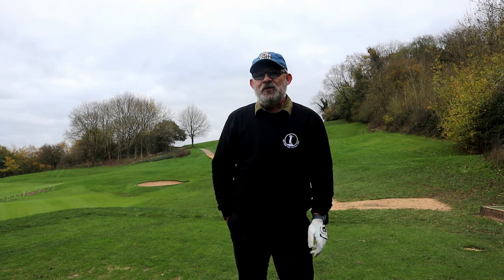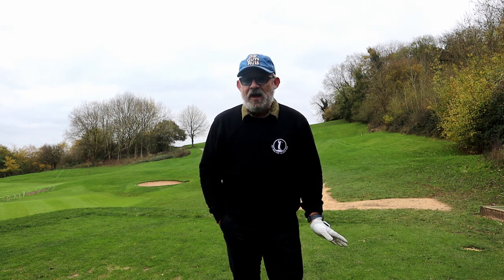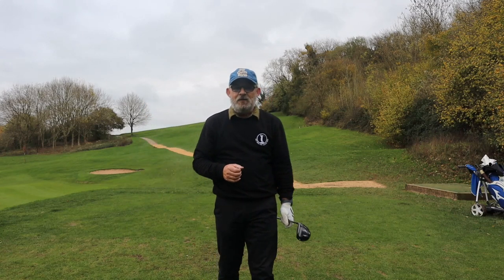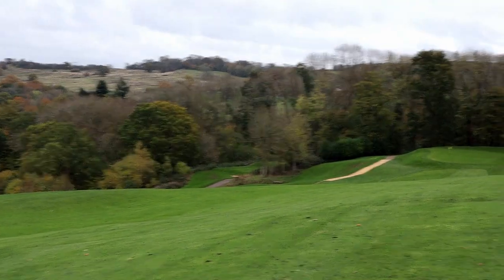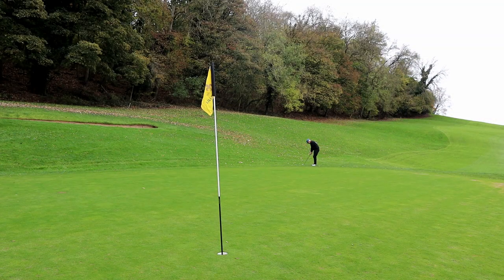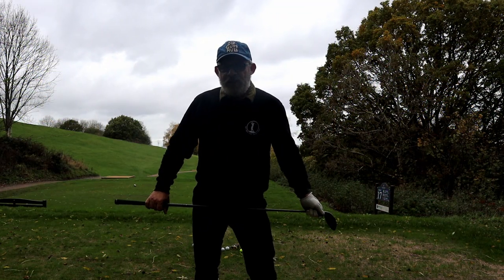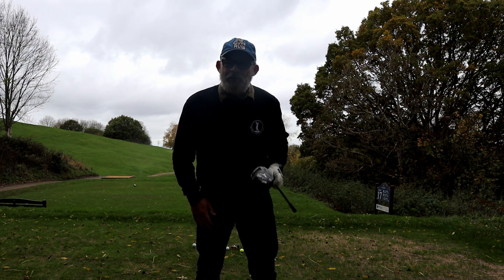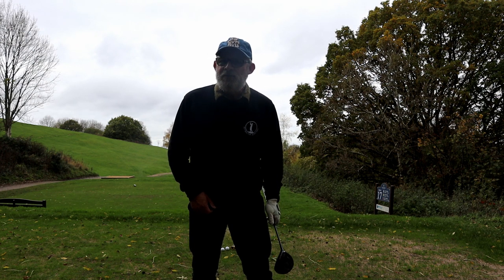A STRANGE HOLE AND A HARD HOLE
I'm playing 2 holes today that give me some serious trouble at times.
One has a fairway you simply can't find in the summer and the other is one of hardest long par 3's I've ever played.